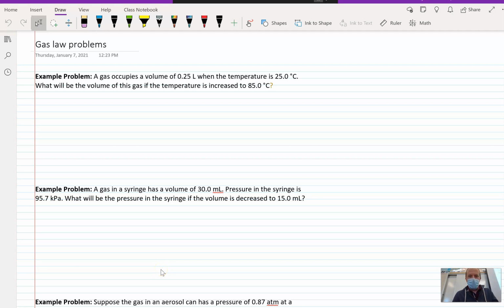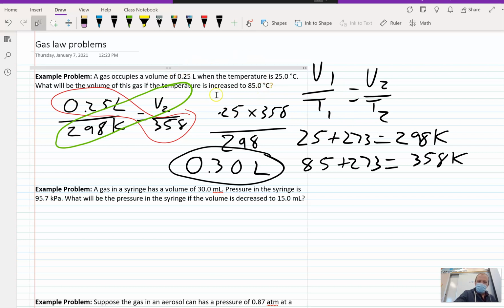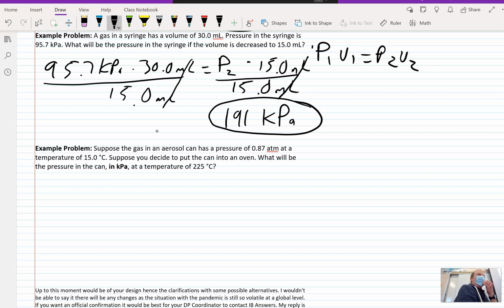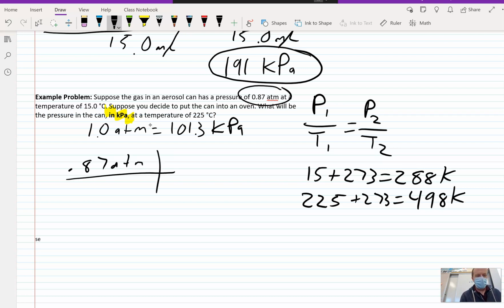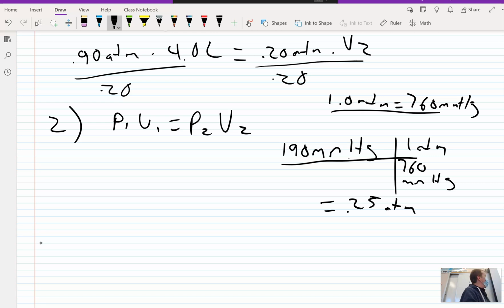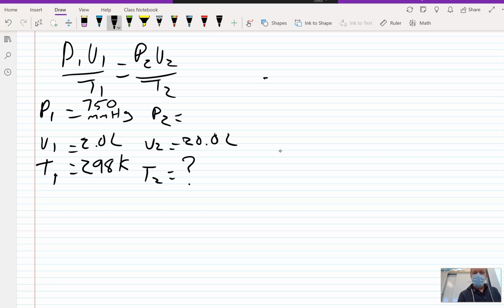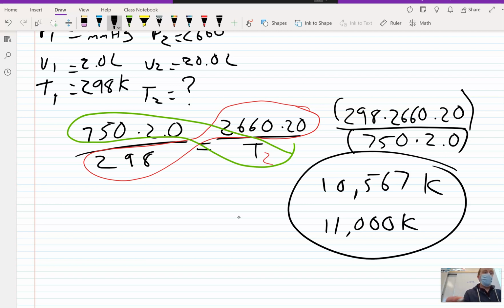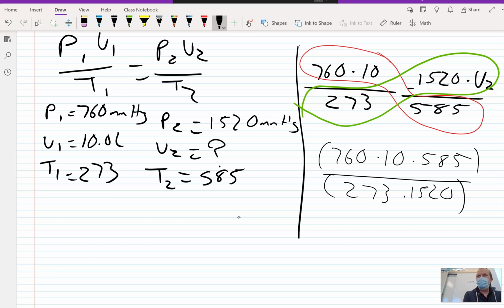gas law problems